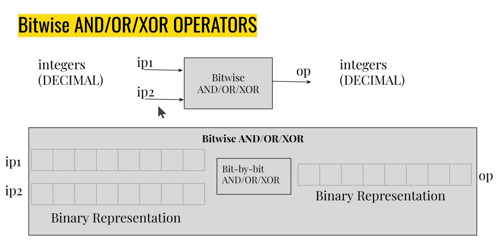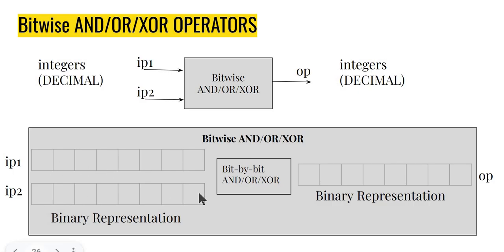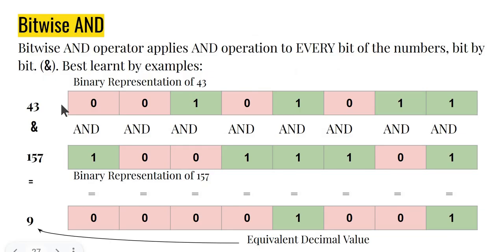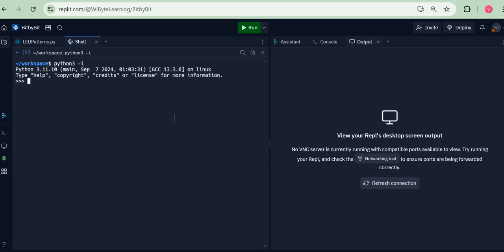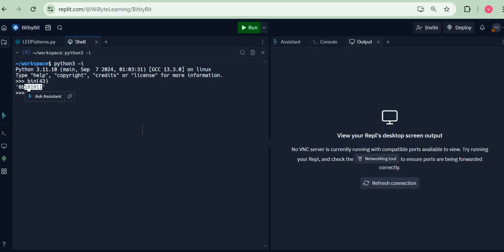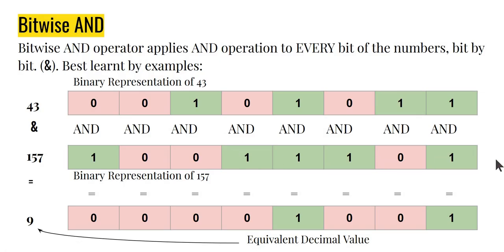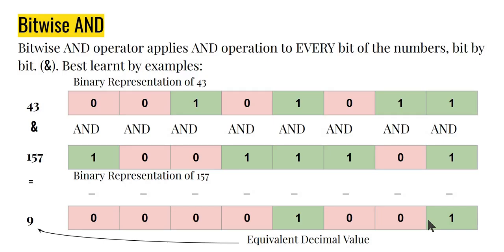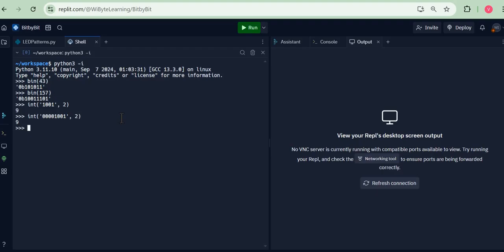6. Bit by Bit - What is bitwise AND operator in Python?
In this video we learn about the bitwise AND operator, which is basically a bit-by-bit AND between the binary representations of the two inputs.